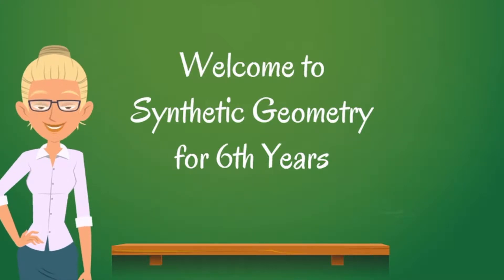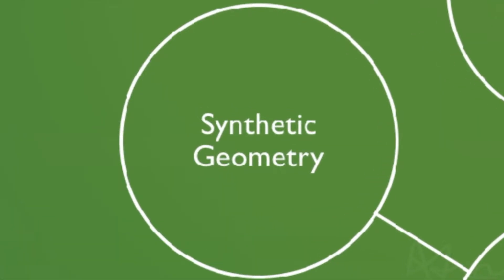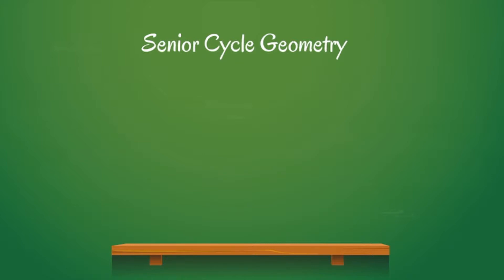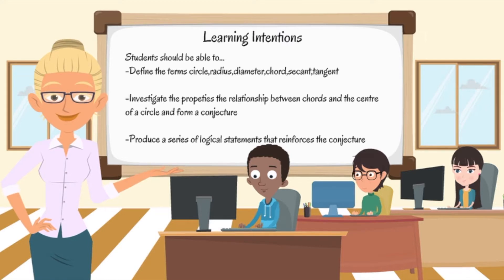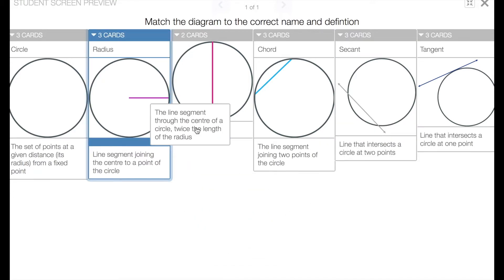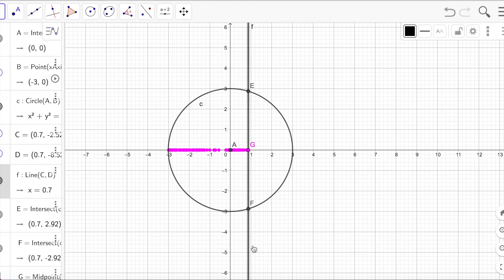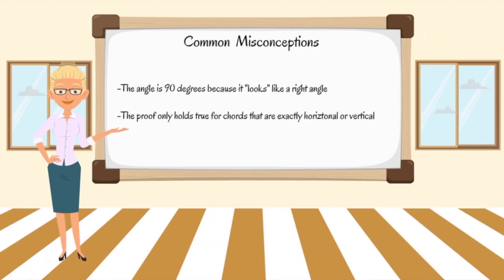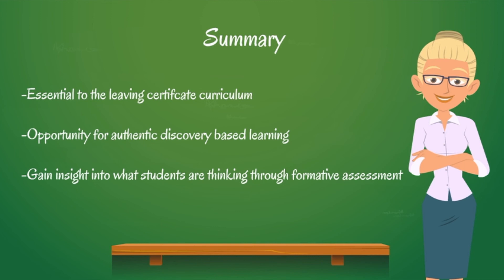TSM2 Intoduction To Circle Geometry 2019